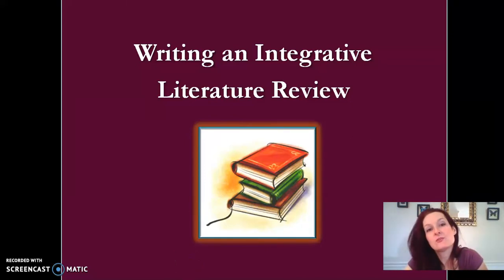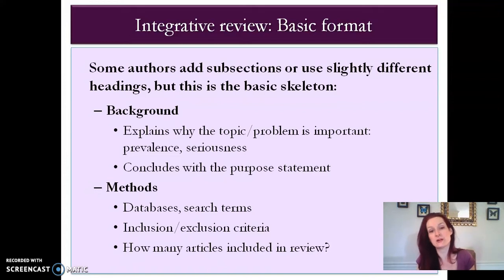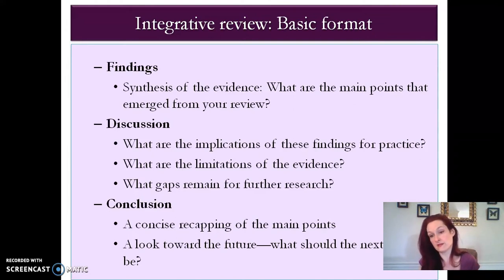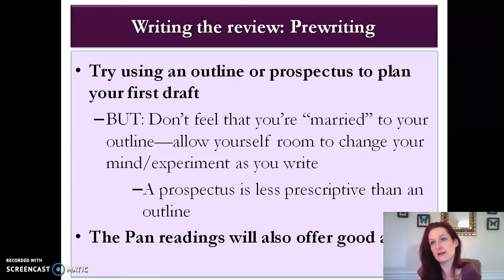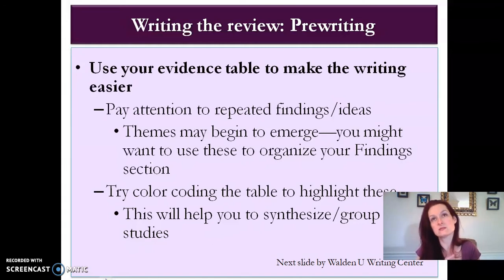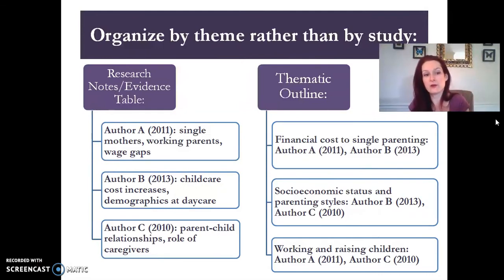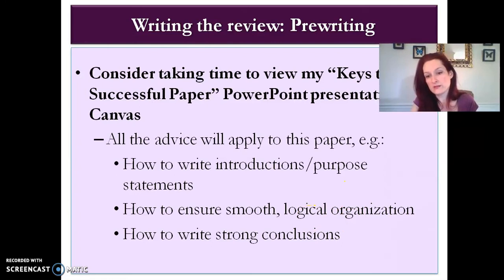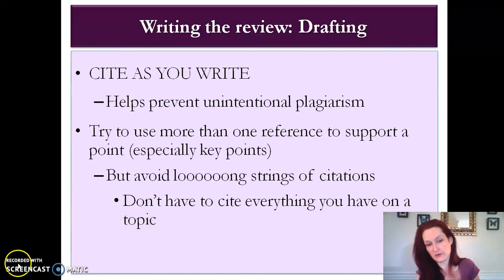Writing an Integrative Literature Review: Part 1 of 4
A basic guide to the integrative literature review. Originally created for a graduate nursing course I taught. Credit to the Walden University Writing Center and to Dr. Susan Frazier for some of the excellent info in this presentation (references are on the last slide).